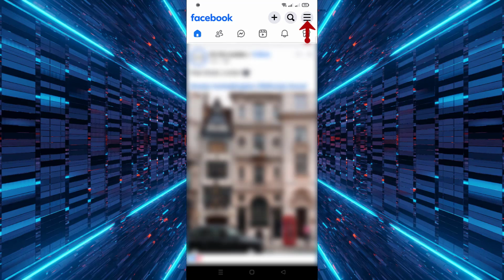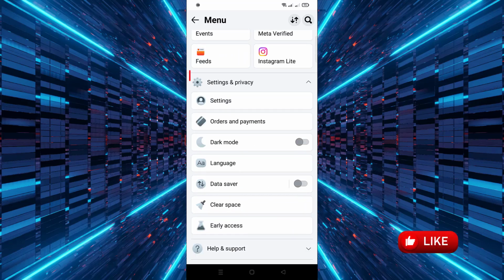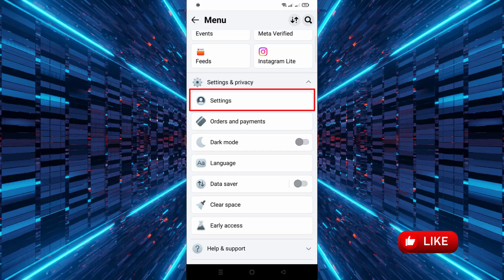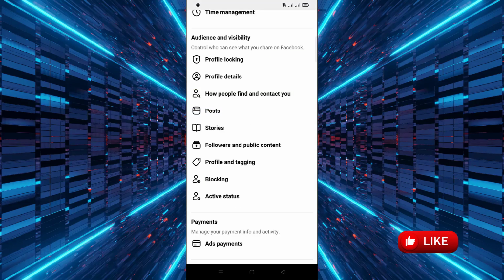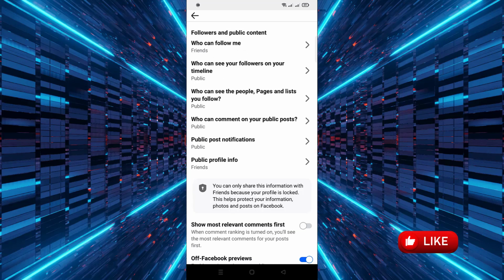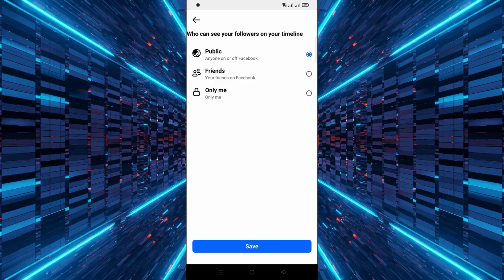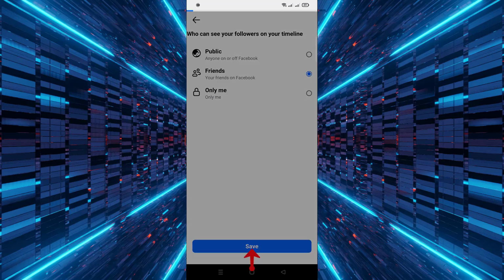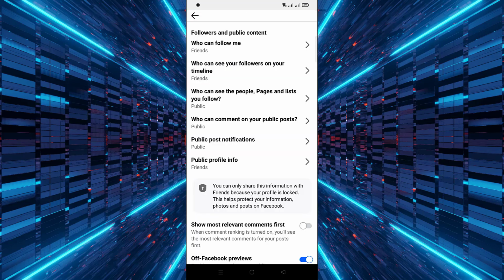How to Control Who Sees Your Facebook Lite Followers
Learn how to control who can see your followers on your Facebook Lite timeline and keep your account secure. 📱

This video will guide you to adjust your followers' visibility, manage your privacy settings, and make your Facebook Lite experience safer. 👤

Protect your personal information and decide whether your followers are visible to the public, friends, or only you. 🛡️

Stay updated with the latest Facebook Lite tips and tricks to enhance your privacy and online safety. ⚡

Improve your social media experience by taking control of your followers’ visibility and making informed privacy choices. ✅

Facebook Lite, followers privacy, hide followers, social media privacy, manage visibility